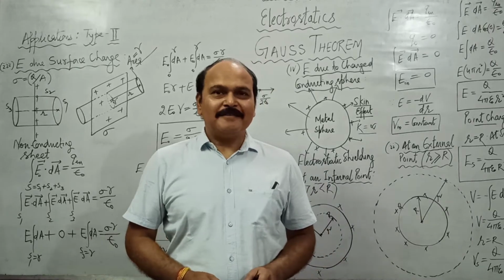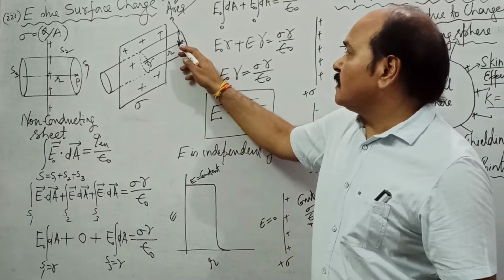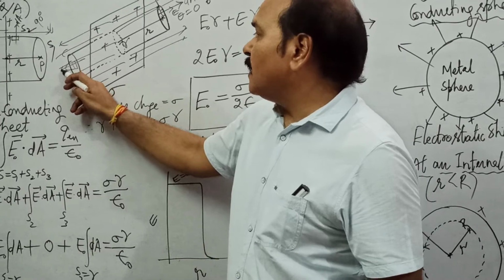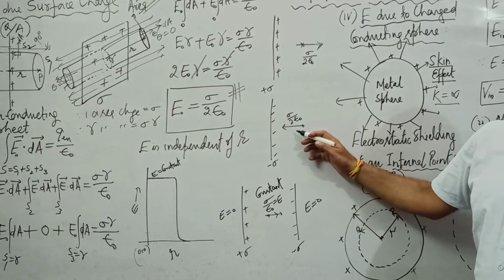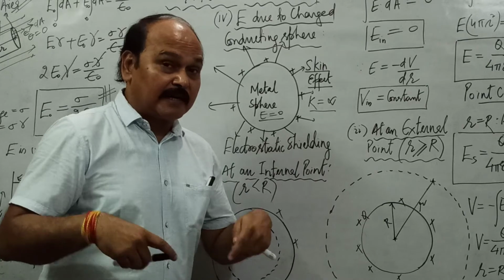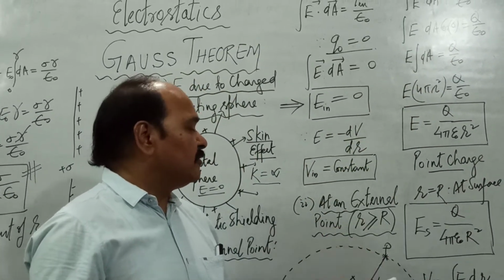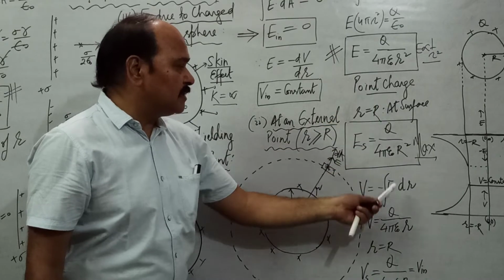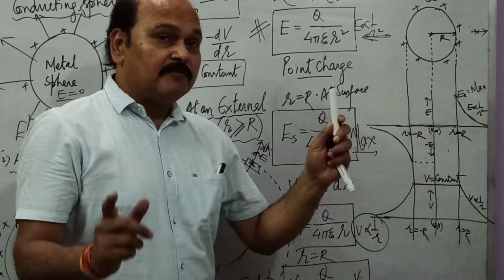DP Singh CMS 11(XII):GAUSS THEOREM Type-II Applications, Electric field due to Surface charge.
Determination of Electric Field Intensity due to Surface charge over an infinite non conducting sheet.
Electric field Intensity (E) versus distance(r) graphical variation.
 E is independent of distance from surface Charge.
Skin effect: Ability of Charge to reside over the outer surface of a Conductor is called Skin effect.
Electrostatics Shielding: Since there is no charge inside a conductor, thus Electric Field Intensity inside the Conductor is zero.
Electric potential inside the Conductor is constant.
There is no Potential Difference inside the Conductor.
Due to above reasons , inside of the Conductor is electrically insulated.Yhis is called Electrostatics shielding.
Electric field Intensity due to a charged Conducting hollow / solid Sphere.
Electric field Intensity inside of charged spherical conductor is always Zero
Outside the spherical conductor, Electric field Intensity is same as that due to a point Charge.
Outside Electric Field Intensity follows inverse square law.